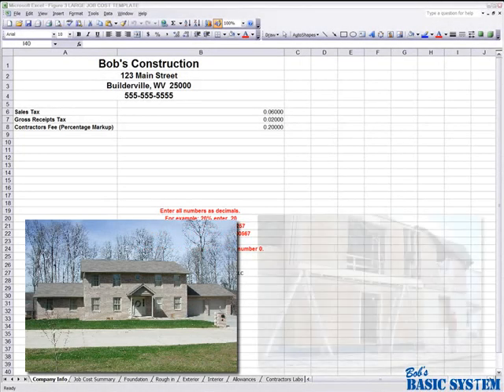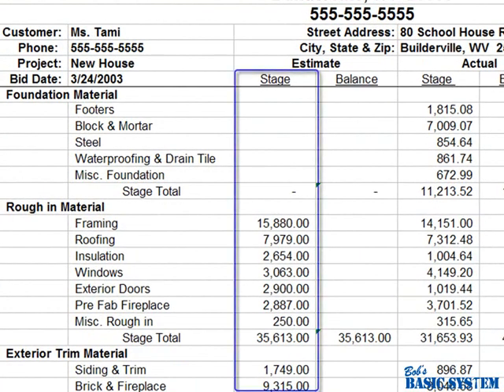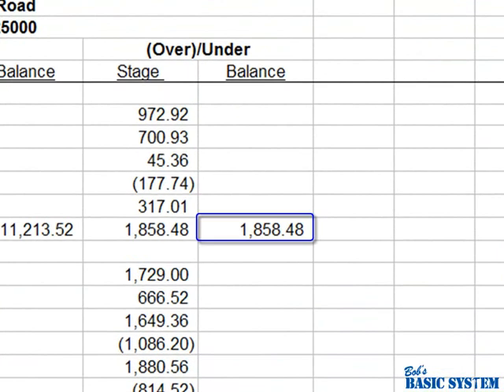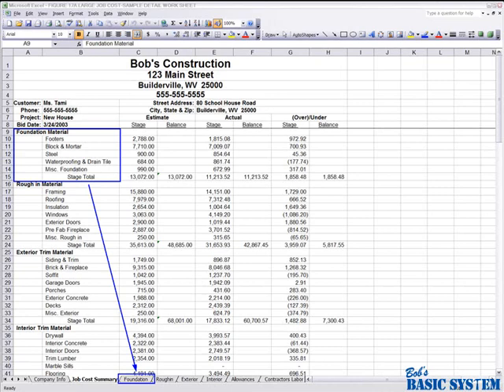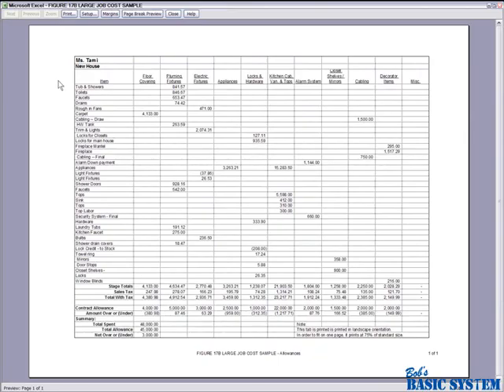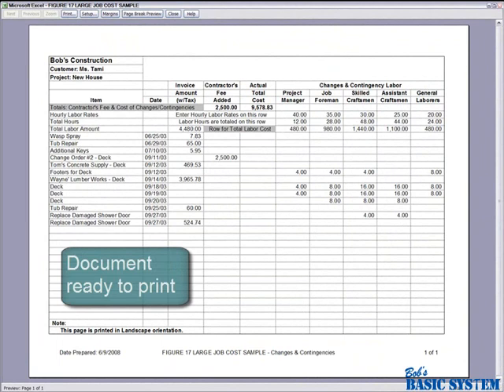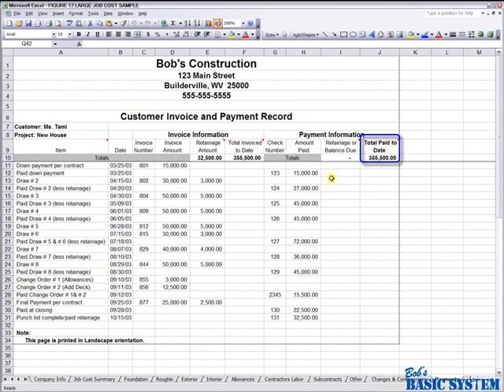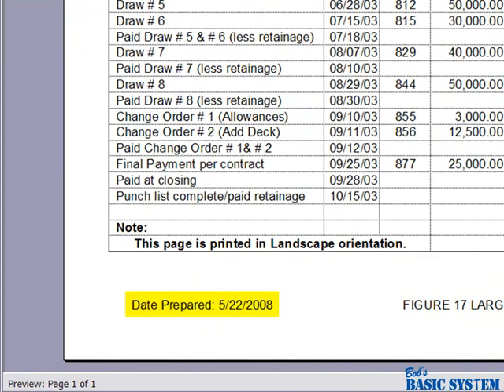Large Job Cost